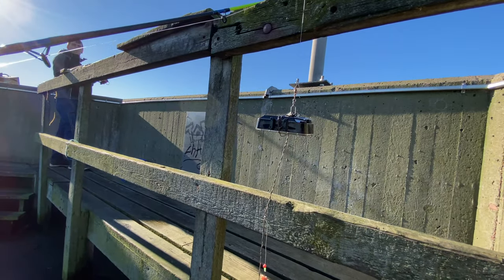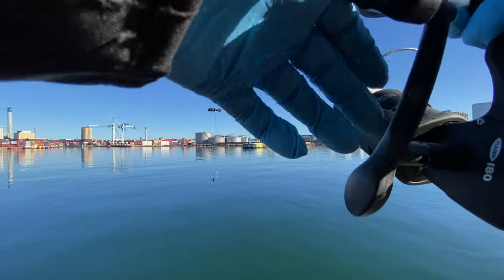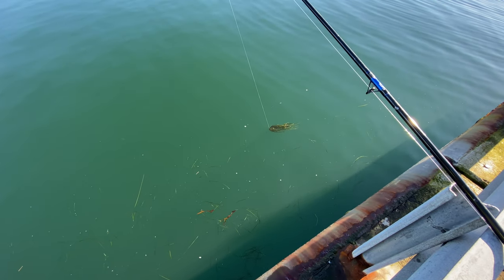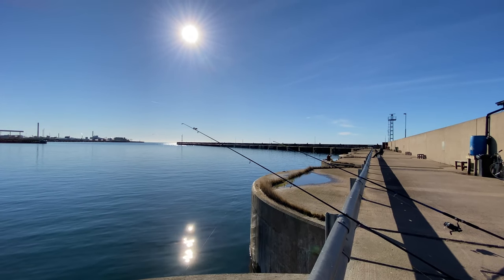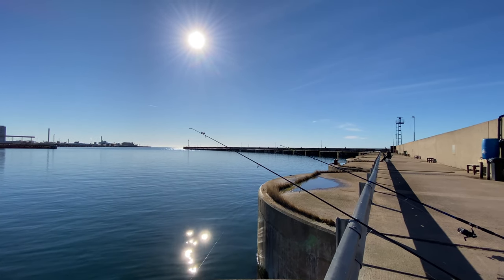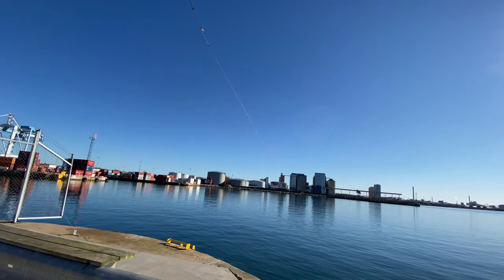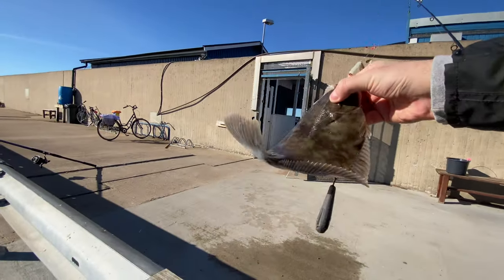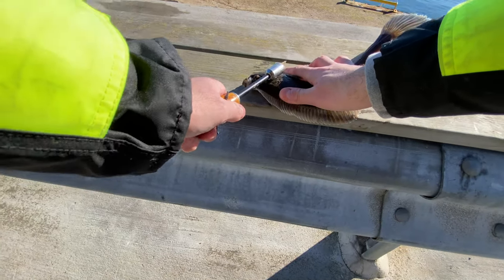Fishing on a beautiful sunny winter day - Underwater footage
It was a slow day but still managed to catch a fish